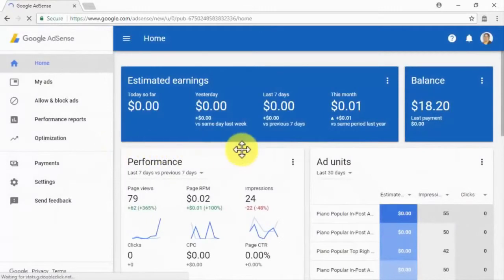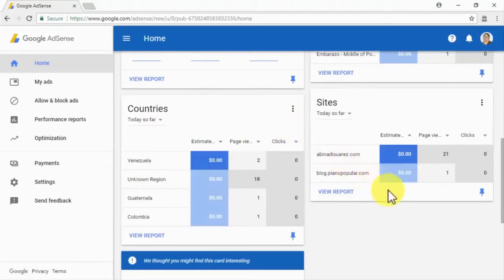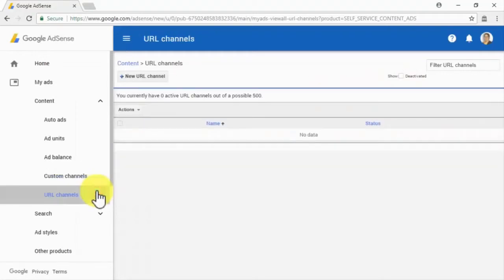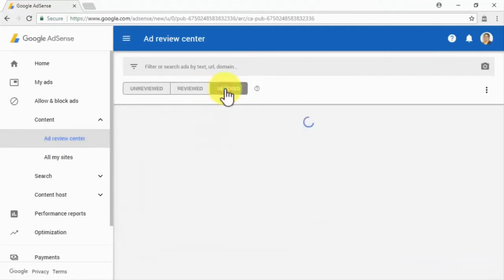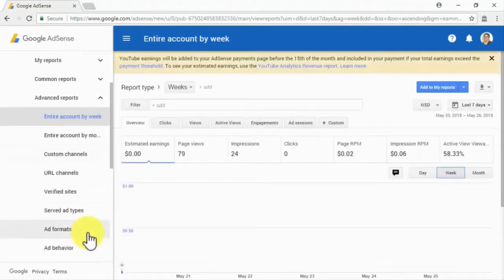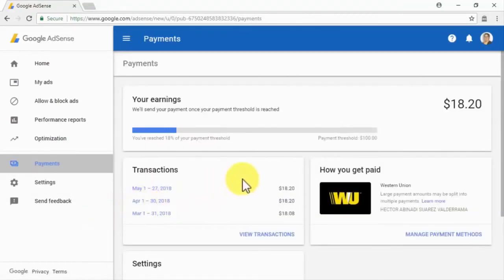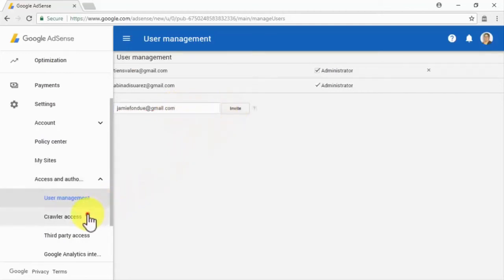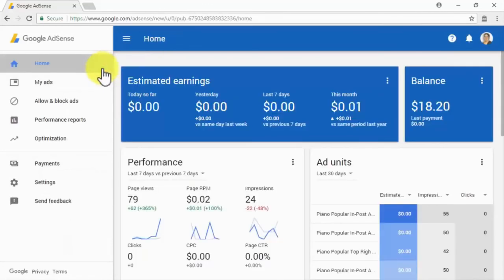How To Create A Google AdSense Account And Start Making Money - (5 Simple Step Part 3)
i recommend you visit(" imarketing Ninja") i was helped by there video and I'm sharing it to you guys hope it helps you too